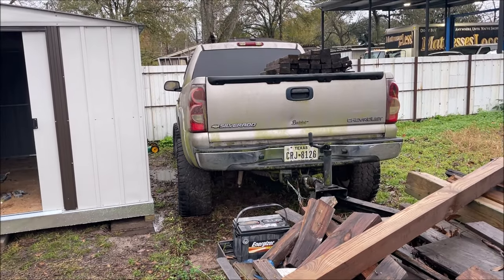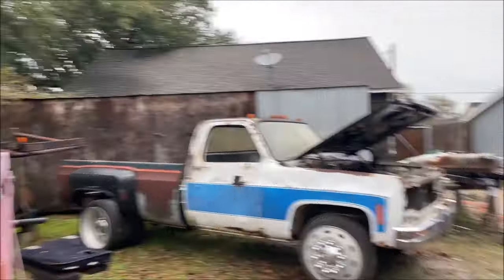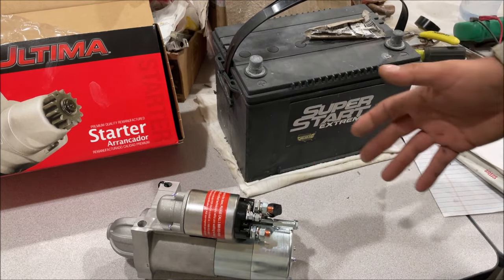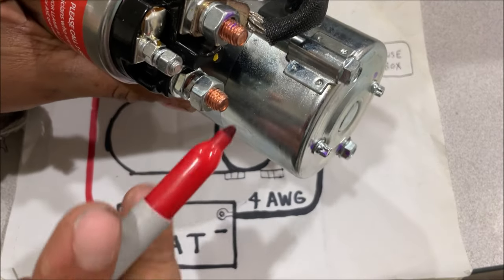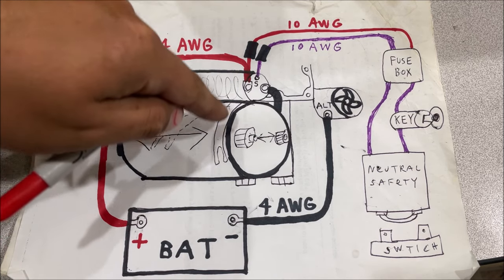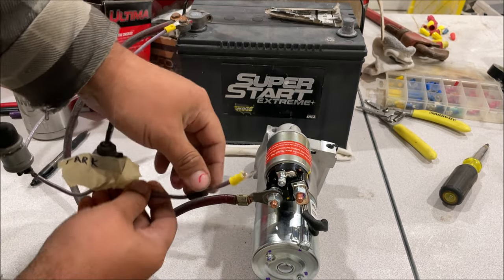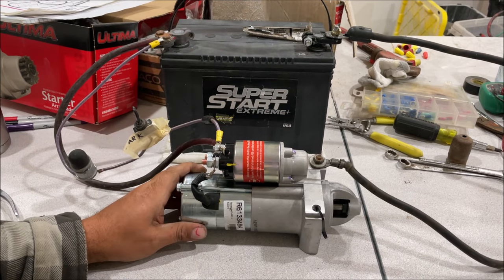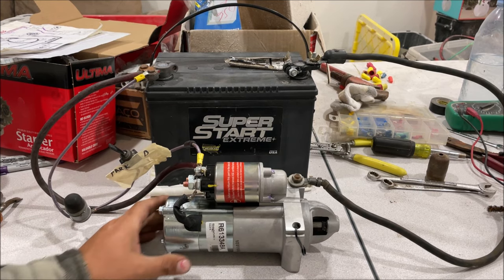HOW to test a STARTER MOTOR, DIY wiring diagram, and troubleshoot EXPLAINED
just an idea on how a starter motor is wired up and how to BENCH test it